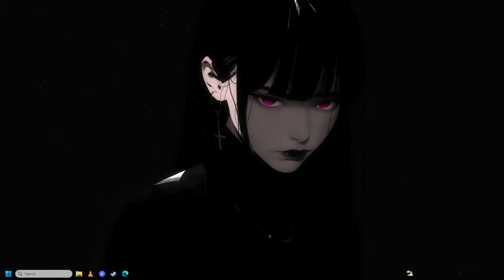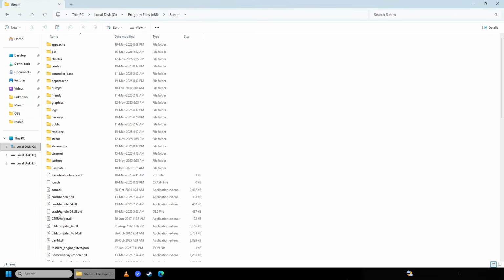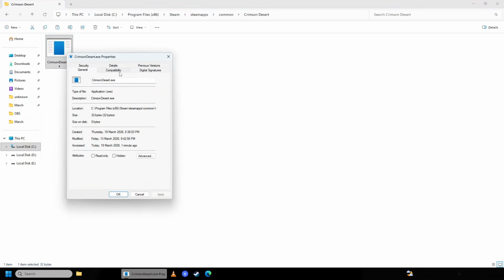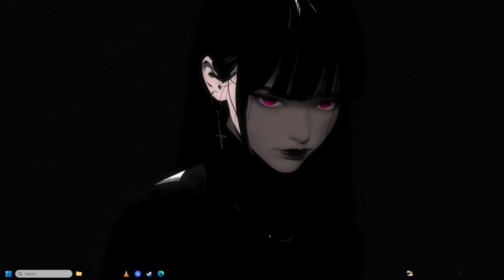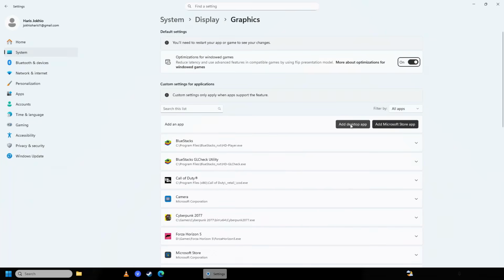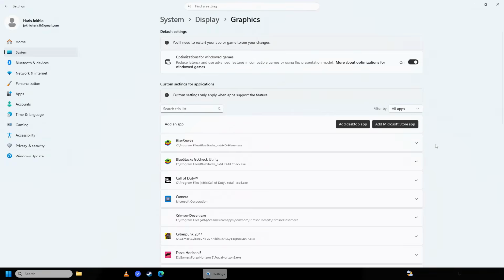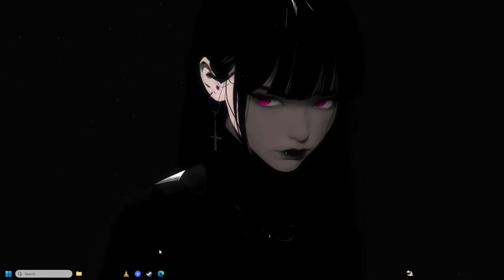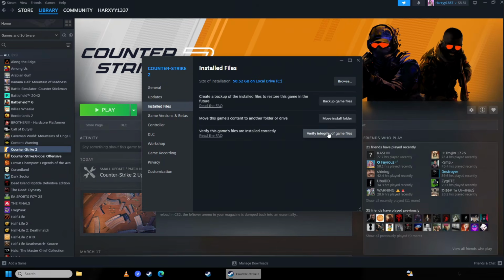How to Fix Crimson Desert Crashing (FIXED)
Crimson Desert crashing during gameplay or startup is caused by corrupted files, driver issues, or overheating. This FIXED guide provides the complete step-by-step solution.

*FIXing Crimson Desert crashing to desktop.*
*Verifying game files through Steam.*
*Clean installing graphics drivers.*
*Disabling overlays then background apps.*
*Checking GPU temperatures then reducing settings.*

Open Steam then Library then right-click Crimson Desert then Properties then Installed Files then Verify integrity. Replace corrupted files.

**Step 4: Check GPU Temperatures**
Open HWMonitor or MSI Afterburner. If GPU exceeds 85°C then improve cooling then reduce graphics settings.

In-game then reduce Texture Quality then Shadows then Ray Tracing. Disable VSync.

Open Settings then Windows Update then install all updates then restart.

**Step 7: Disable Overclocks**
Reset GPU then CPU to stock speeds in MSI Afterburner or BIOS.